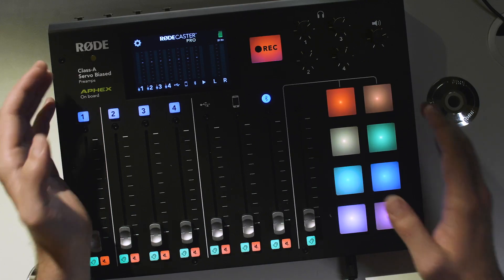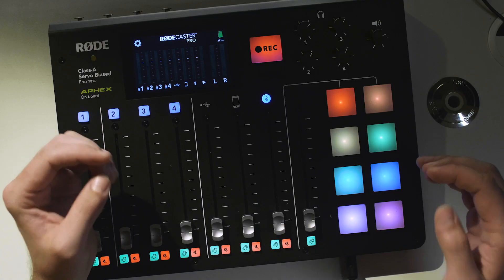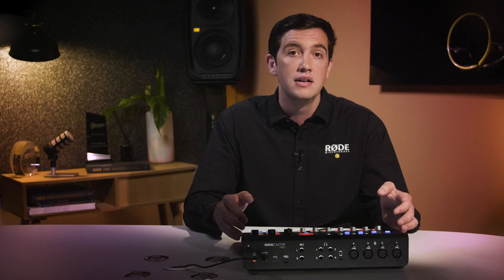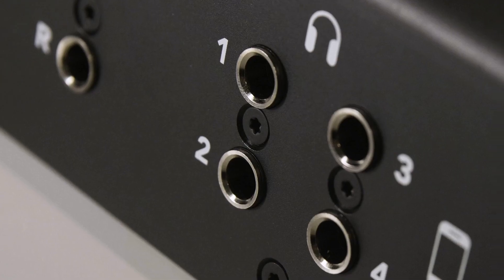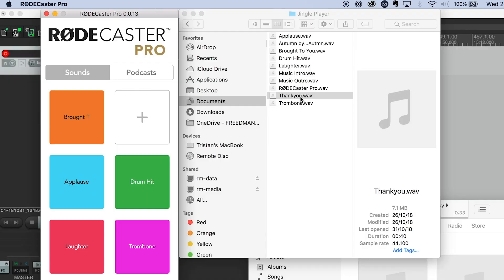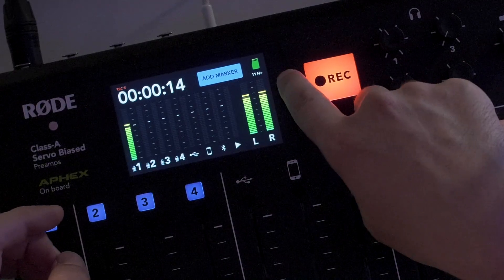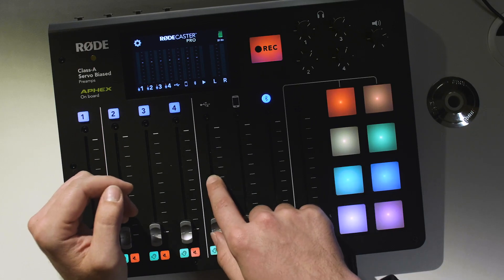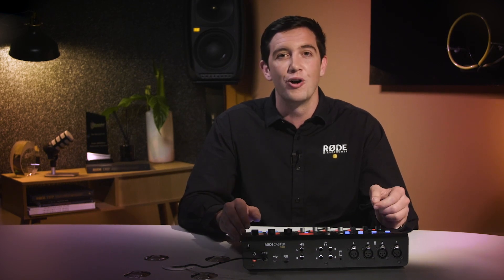An overview of the RØDECaster Pro - Podcast Production Studio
In this video RØDE Product Specialist, Ryan Burke, gives an overview of the features of the new RØDECaster Pro Podcast Production Studio, answering some of the questions that have been asked since we launched it in November.

Features of the RØDECaster Pro include:

- Four high quality mic inputs with 48v phantom power.
- Bluetooth, smartphone and USB connectivity.
- Direct recording to MicroSD or computer via USB.
- Large colour touchscreen.
- Patented Aphex Audio vocal processing on board.

Available now, the RØDECaster Pro truly is professional podcasting made easy.